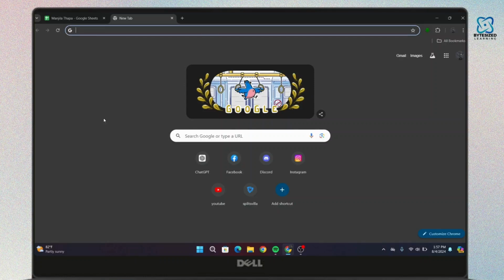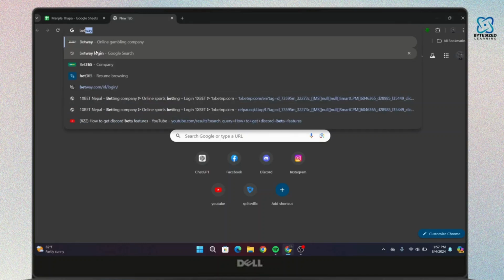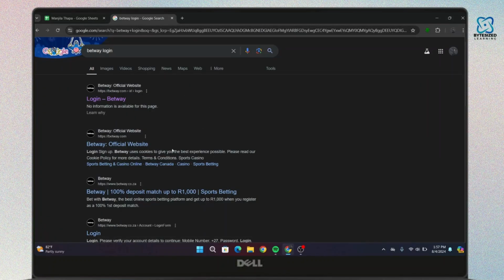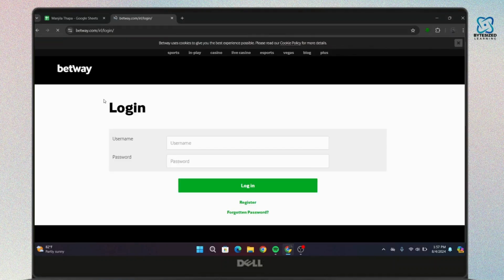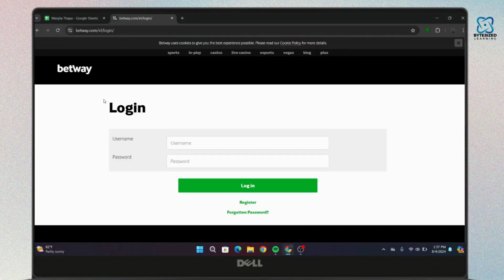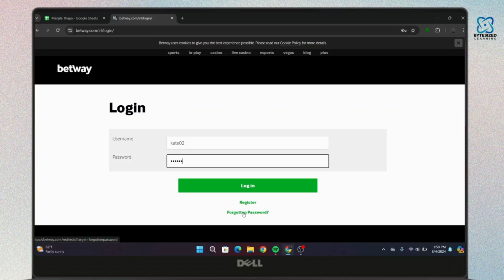How to Login BetWay Account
Discover the easiest way to log in to your BetWay account in this detailed tutorial. Whether you're having trouble accessing your account or need guidance on logging in from different browsers, this step-by-step guide has you covered!

In this video, you'll learn how to login to your BetWay account, including accessing your account via the BetWay website and using different browsers. We'll also cover common issues and troubleshooting tips to ensure a smooth login experience.

Timestamps:
0:00 Introduction
0:20 Step 1: Accessing the BetWay Login Page
0:45 Step 2: Logging in from Different Browsers
1:00 Step 3: Troubleshooting Login Issues